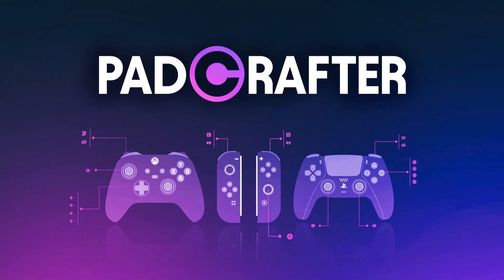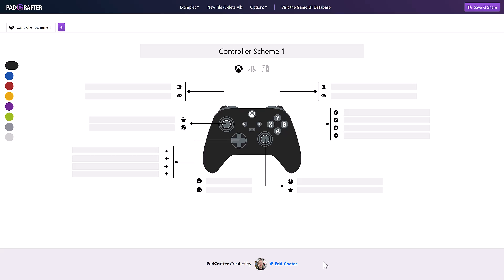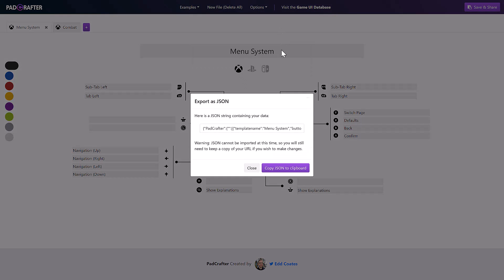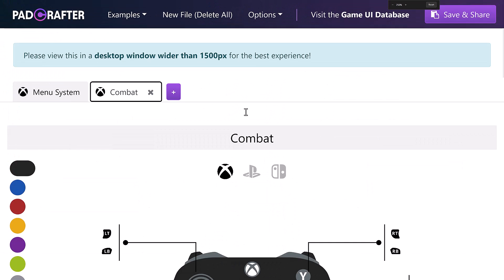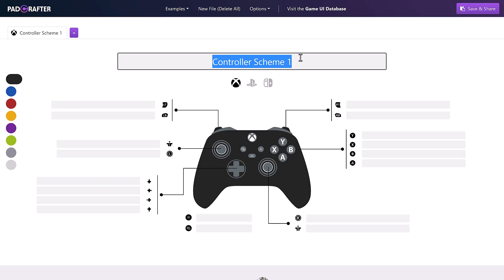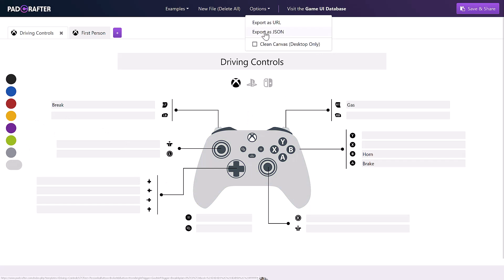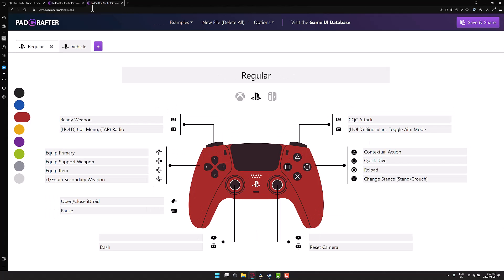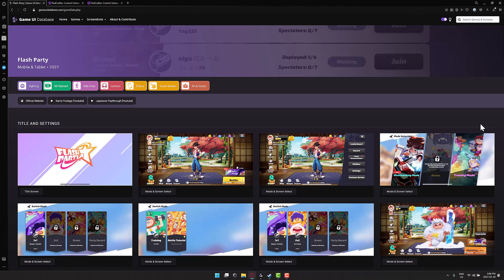PadCrafter - Free Game Controls Design Tool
Look to create control schemes?  PadCrafter is a simple and free tool for creating game controller UI layouts, that can easily be shared via simple URL.  No signup required.  This comes from the same guy that created the GameUIDatabase.